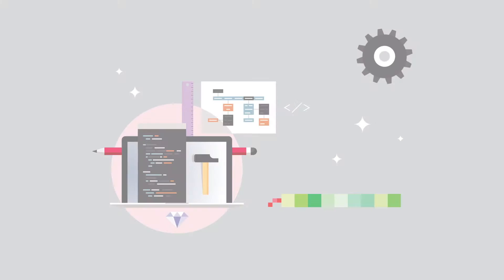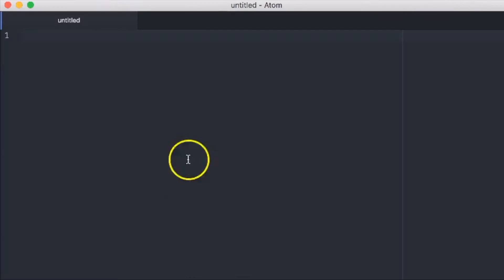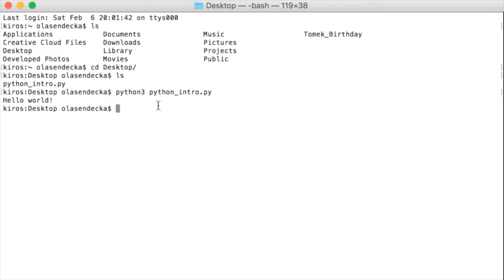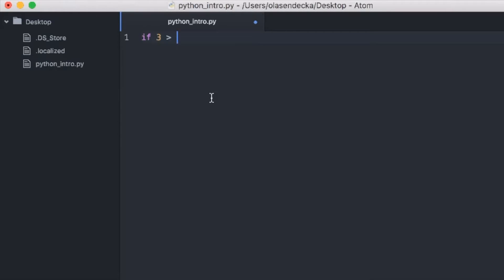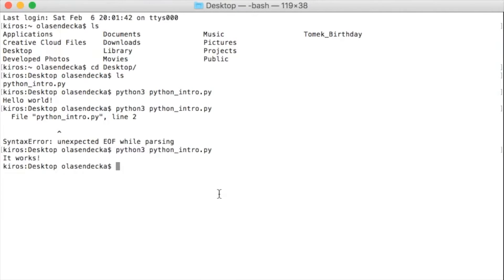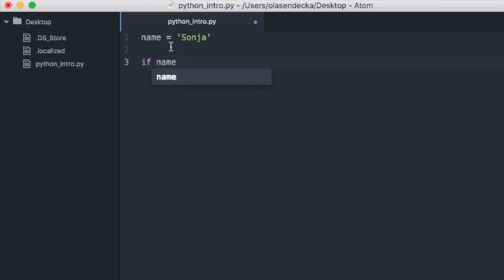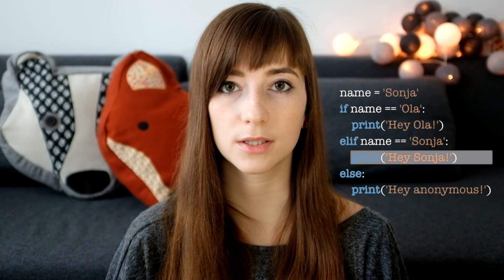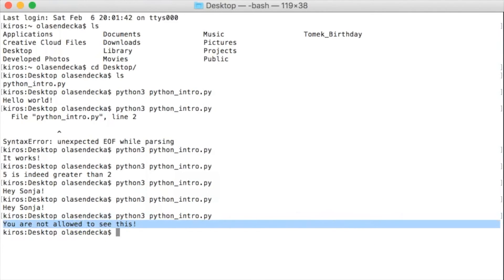Python Basics: Saving files and "If" statement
In my last video I showed you Booleans and how to compare values. Today you will learn how to use it to control program flow: decide which Python instructions will be executed depending on the given condition.